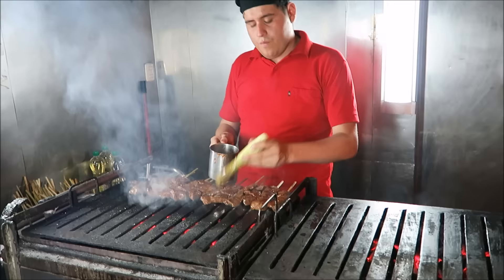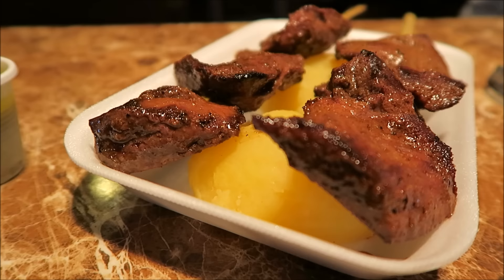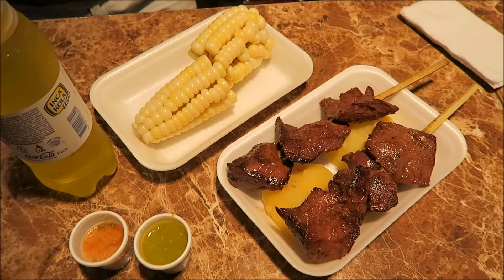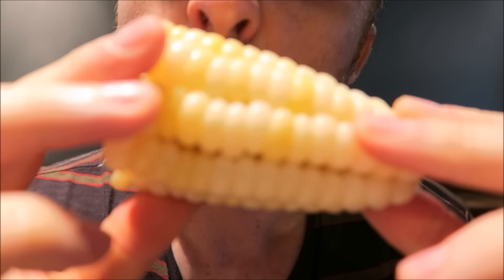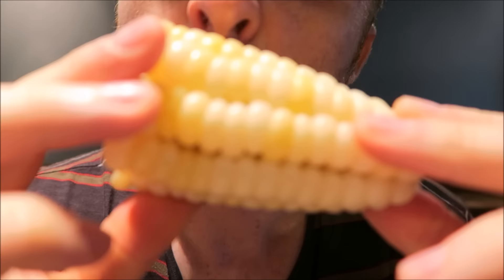Anticuchos de la Tía Grimanesa: (Peruvian beef heart - anticuchos de corazón) in Lima, Peru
I have to admit I pretty much like just about anything when it comes to food aside from organs. Typically, when I've tried liver, intestines or kidneys I've found it chewy, tough and generally not very tasty. However, there is a big exception to this rule and it is called Anticuchos. While in Lima, Peru we had the opportunity to visit Anticuchos de la Tía Grimanesa to sample anticuchos de corazón (stewed beef heart. Honestly, if I were to have just tried this without knowing what it was I'm confident I would have thought it was pieces of steak. The meat is surprisingly tender and is typically marinated in vinegar and spices (garlic, cumin and aji pepper) and is accompanied by Peruvian corn (Choclo) and boiled potatoes (papas sancochadas). I washed it down with a chilled Inca Kola.

Doña Grimanesa, the founder of this Anticucheria, spent many years selling her product for years as a street vendor before opening up a dedicated restaurant. If you're visiting Lima it is one of the top things to try before leaving.

Anticuchos de la Tía Grimanesa: (Peruvian beef heart - anticuchos de corazón) in Lima, Peru Travel Video Transcript:

So dinner time here in Lima and tonight we are going out for anticuchos, which are cow hearts. I know this sounds a little bit unusual but it is actually really tasty so we've come to a popular place. It is called La Grimanesa, we've already placed our order. Let's go get our cow heart.

So this place that we're visiting it actually started as a little street stand, so the women who opened the restaurant used to have a little cart and she used to sell her anticuchos on the street and she had a super long line because her food was delicious. She was really popular. And eventually she was able to save up enough money to open a little restaurant here in the neighborhood. So yeah, humble beginnings, but you know the recipe was great so here we are today.

So we have it. The star of the meal. This is my anticuchos. It doesn't really look like a cow's heart in my opinion. I mean, you could food me and tell me this is steak but I'm going to have my first bite.

I'm not sure how to do this. Honestly, it's a fairly tender meat. It doesn't have a lot of fat. It could pass off as steak. If no one told you this is a cow's heart you would never know.

Your turn. Time for my first bite. I'm going to try some of the sauces here. I think we have a red spicy one and a green one.

Oh, that is so so good. And that is really spicy sauce. You know the meat is really well seasoned so it takes on the flavor of whatever they've used. Like the heart it doesn't taste like an organ. I know exactly, normally when I have organs they're really tough and chewy but this is as nice of a tender cut of meat as you can find.

And we got one more side to go along with the anticucho. What are you having? This is called choclo. And it is a kind of giant corn which is unique to Peru. Yeah, let's see if we can get a good shot of those kernels because they're bigger than my nails. I know they're massive. They're huge. And the taste is great. It is quite sweet. Yeah, but is also kind of fibrous too. It's very chewy.

And price point for anybody who is willing to try cow's heart? For the cow's heart, all the side dishes and a drink it came to 33 Soles which is just over 10 US dollars. Not bad value. We're full.

This is part of our Travel in Peru series. We're making a series of videos showcasing Peruvian culture, Peruvian arts, Peruvian foods, Peruvian religion, Peruvian cuisine and Peruvian people. All things Peruano. The best of Comida Peruana and Cocina Peruana.